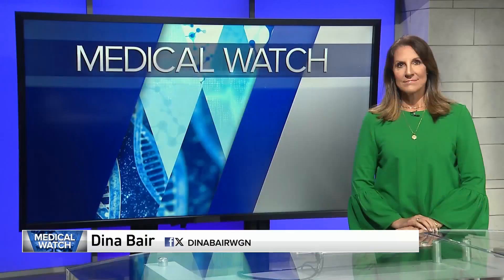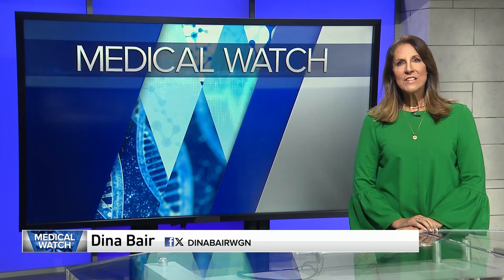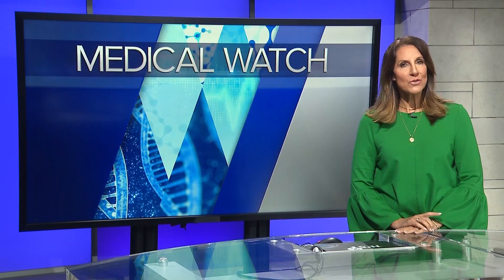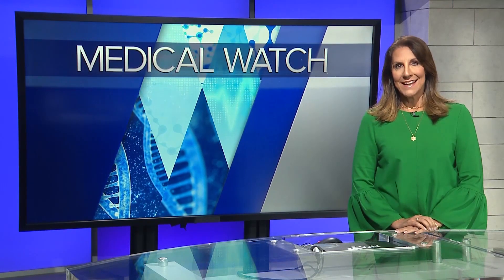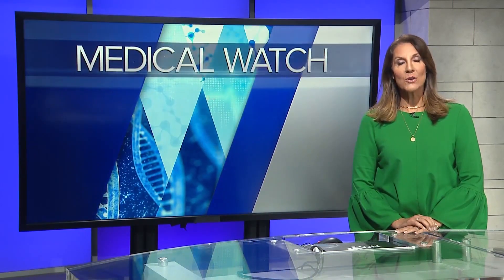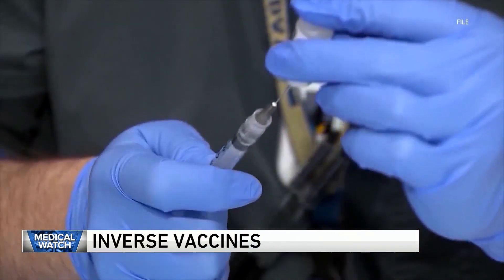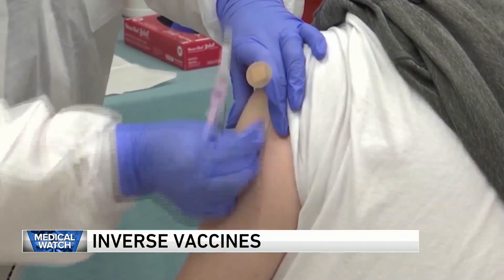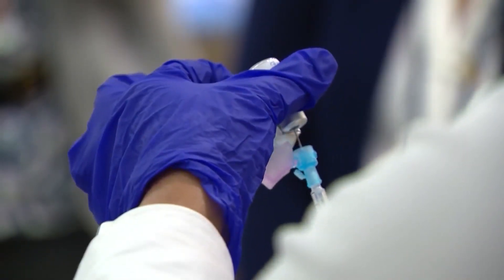What is an inverse vaccine and how can it reverse autoimmune disorders?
Inverse vaccines are opposite of the vaccines we have come to know. Instead of giving a shot to rev up the immune system, these vaccines give orders to stop the immune response to certain cells.